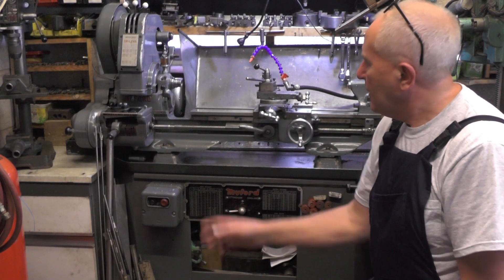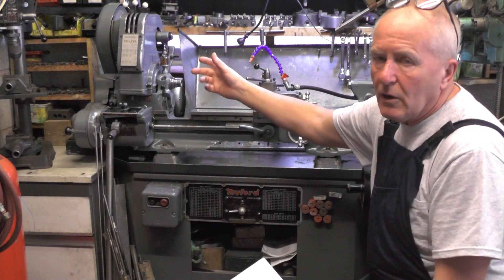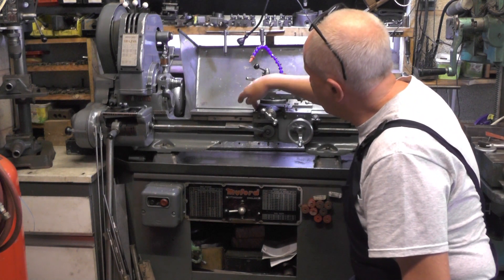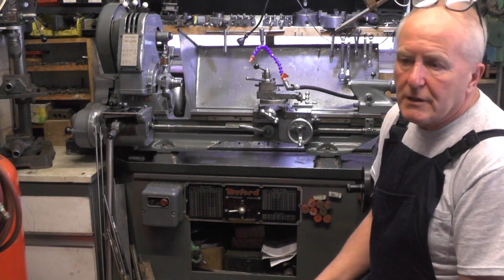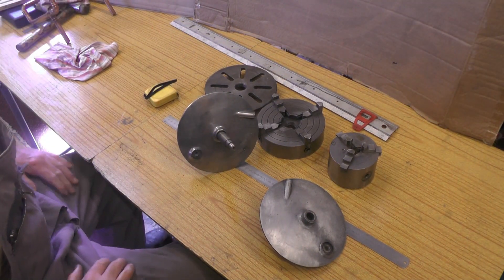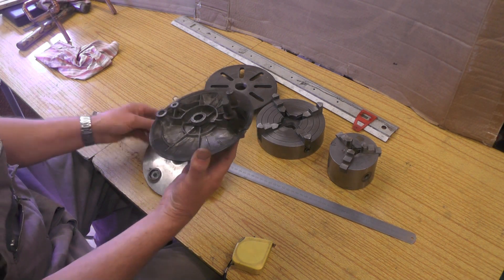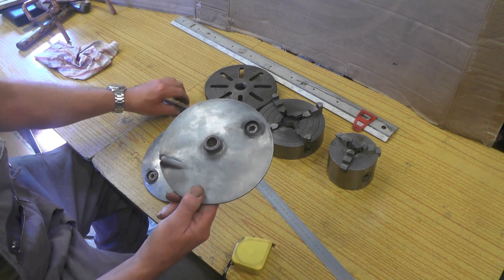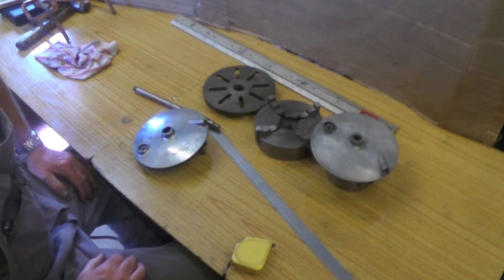Myford ML7 Tri Leva Lathe Verses Uncle Bunt Custom Chopper Brake "mr factotum"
Custom Chopper Brake Hub Plate Modification on a Myford ML7 Lathe taking the Myford up to its work holding capacity due to the brake hub size and shape.
Beginners Guide to. (Work Holding #001)
Here showing Machining the bore to modify a standard brake hub to fit a Uncle Bunt Custom Chopper Motorcycle